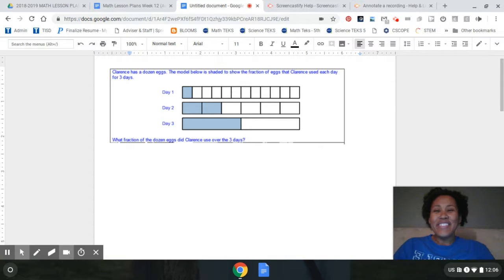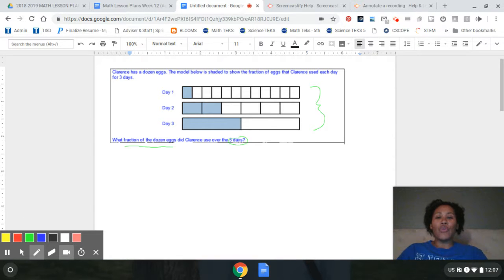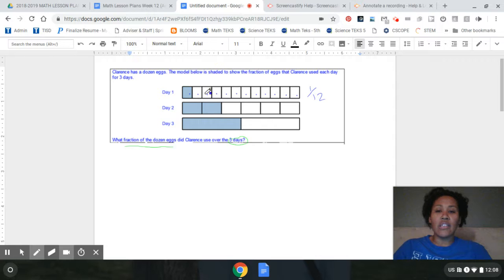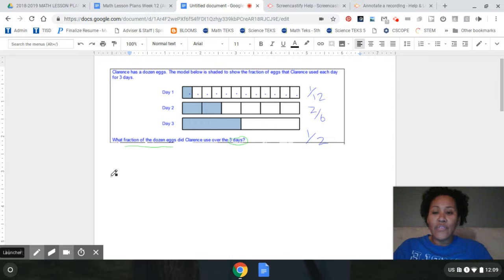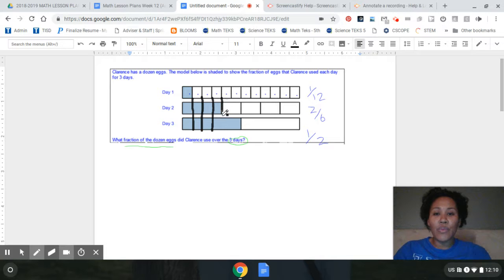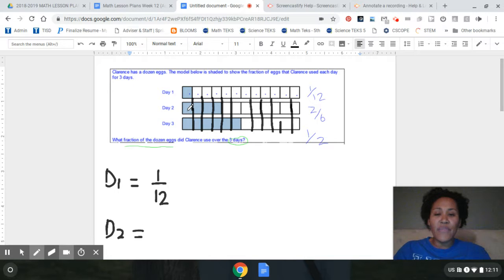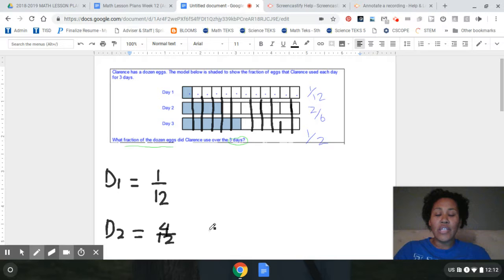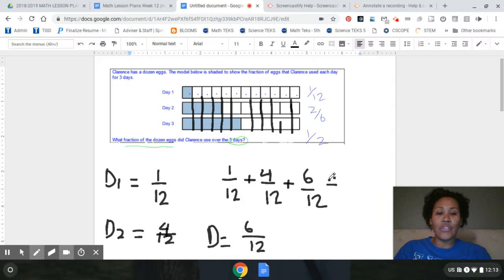Nov 9, 2018 12:14 AM